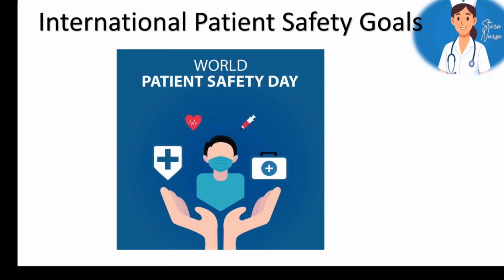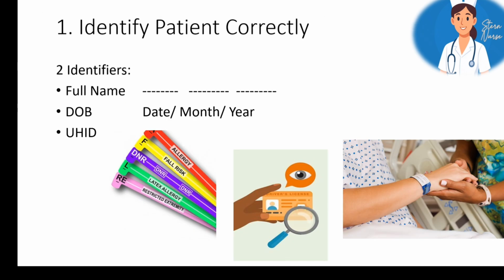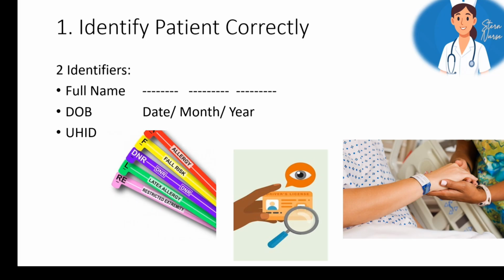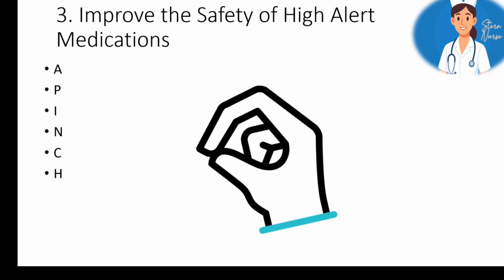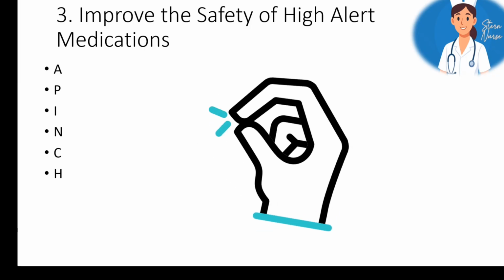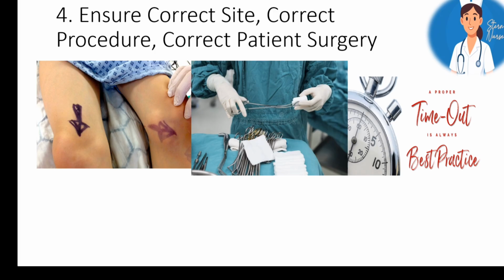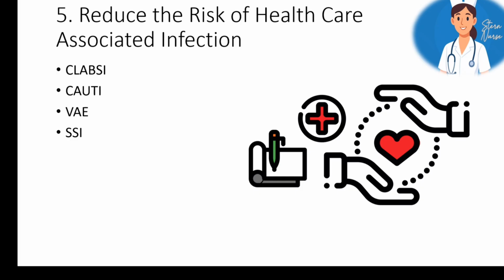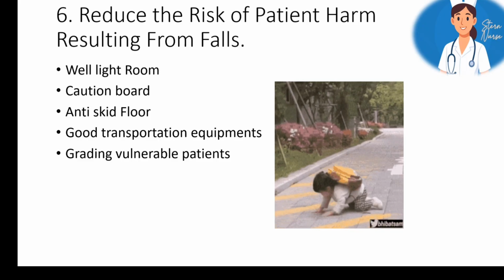International Patient Safety Goals